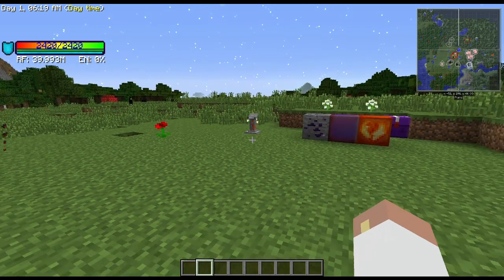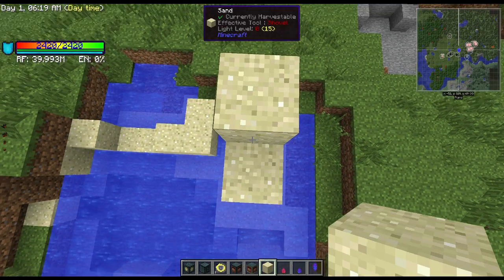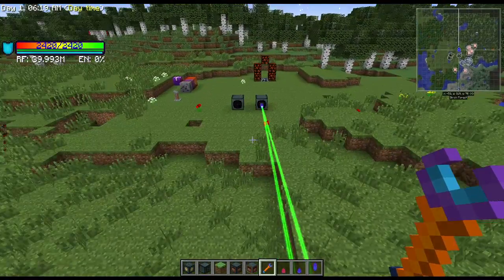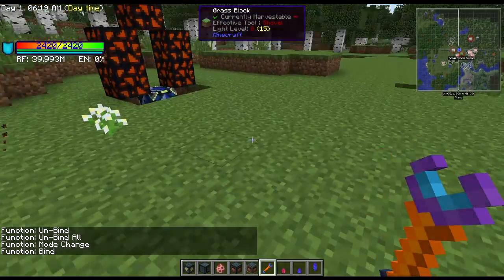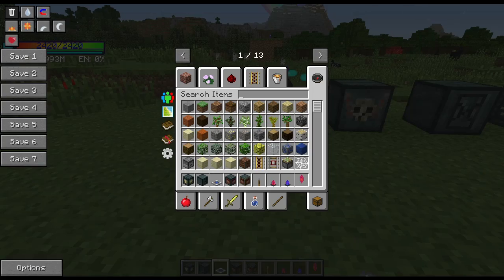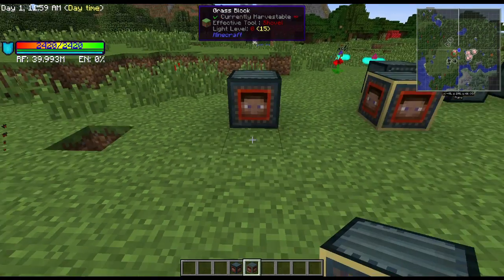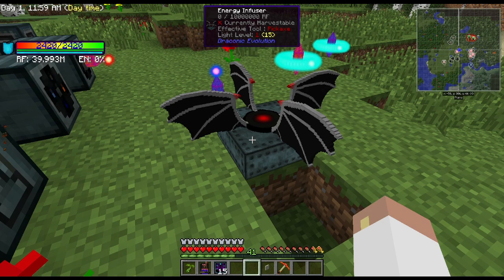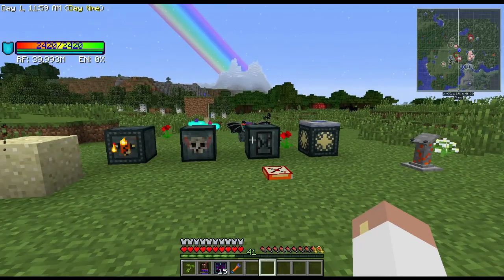Draconic Evolution Tutorial - Part 2